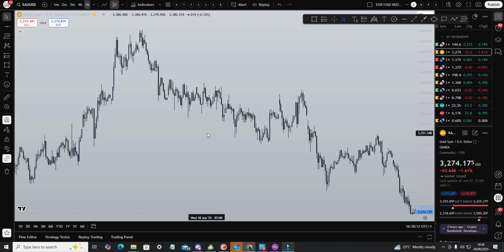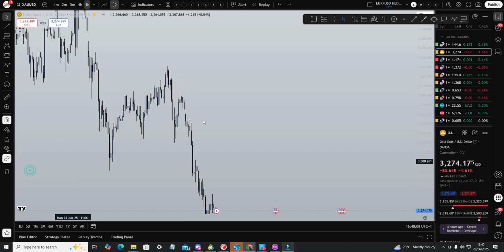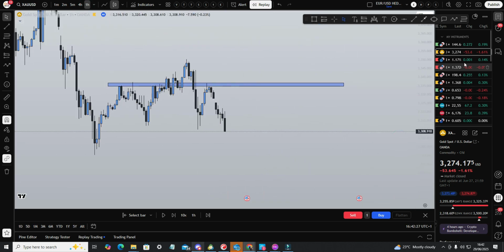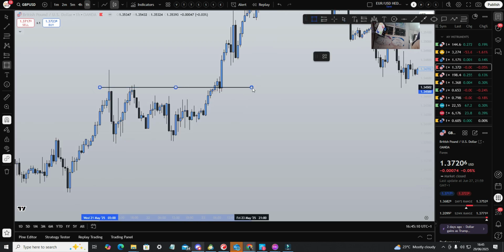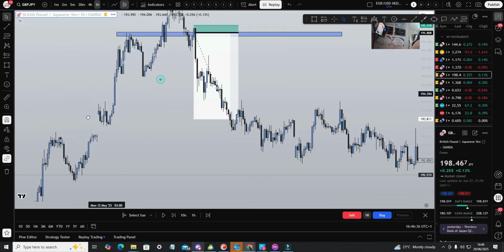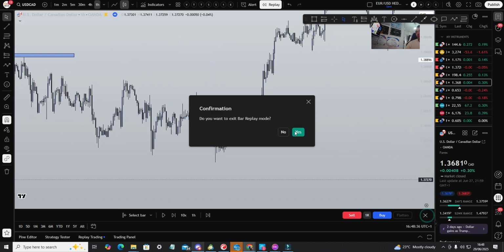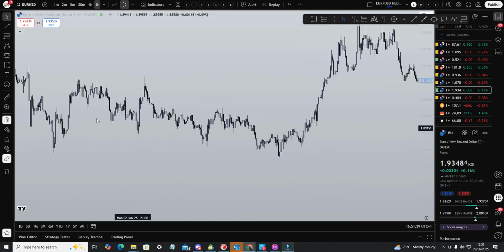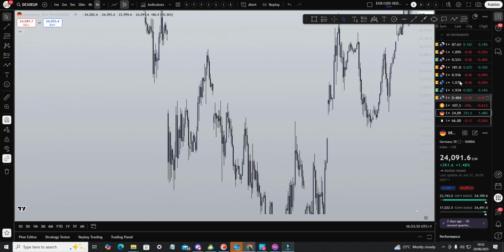THIS PATTERN WILL GET YOU CONSISTANT 1:10RR WITH GOOD WIN RATE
OR

00:00:00 Master Forex Trading with the Head and Shoulders Pattern
00:01:37 Identifying the Head and Shoulder Pattern in Trading
00:03:10 Analyzing Bearish Trends in Forex Trading
00:04:39 Analyzing Market Patterns: Double Top and Shoulder
00:06:52 Mastering Head and Shoulders Trading Pattern
00:08:00 Identifying Head and Shoulder Patterns in Trading
00:09:42 Understanding the Head and Shoulders Pattern
00:11:37 Analyzing Recent Market Trends
00:13:02 Bitcoin Pattern Recognition and Trading Strategy